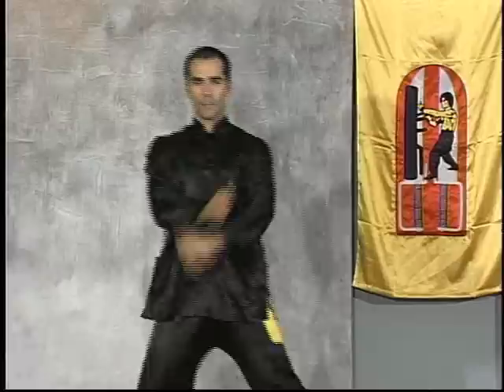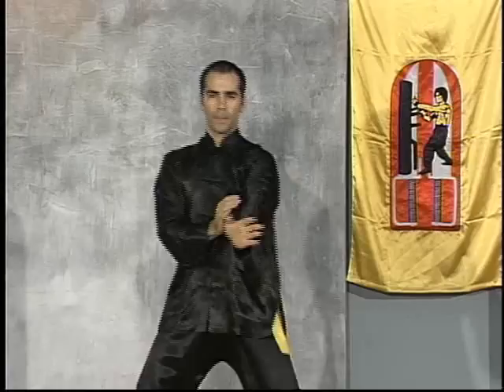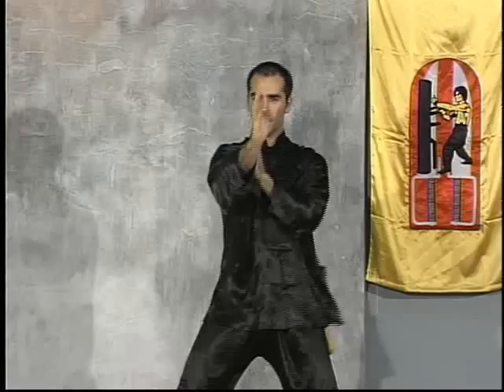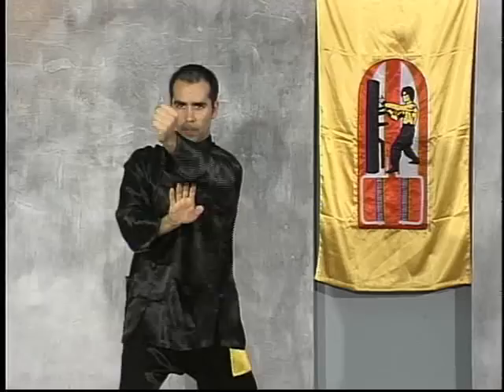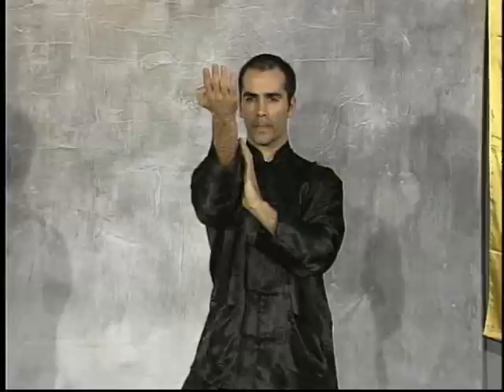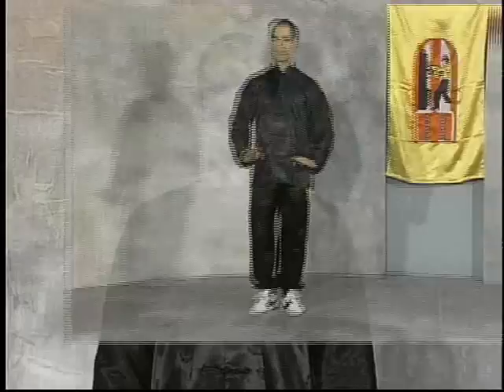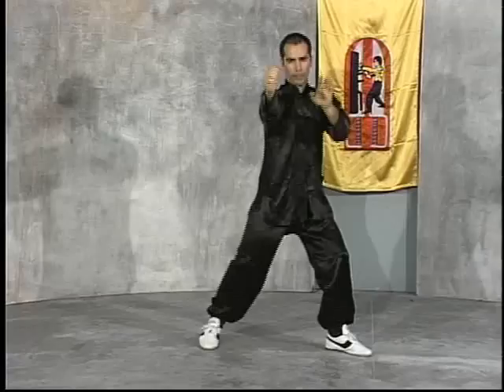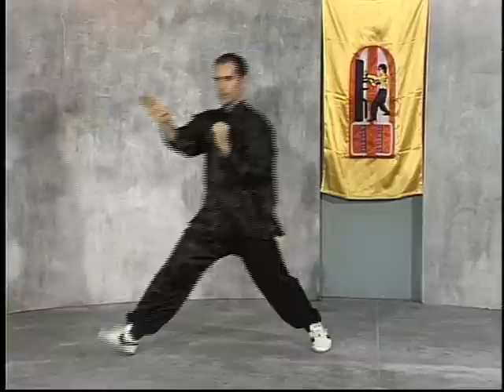[T.W.C.] Basics of Grandmaster Cheung's Traditional Wing Chun Kung Fu - Master Eric Oram.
Master Eric Oram demonstrating the very basics of the Grandmaster Cheung's Traditional Wing Chun Kung Fu system.